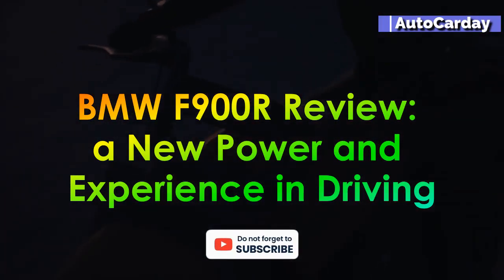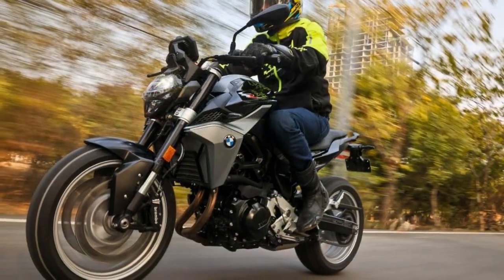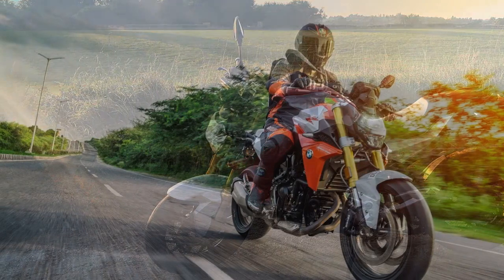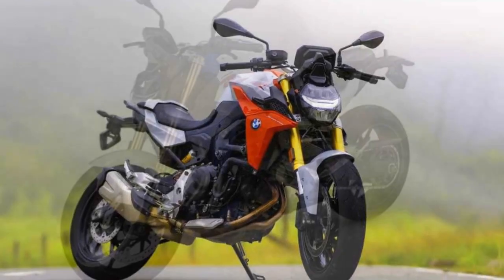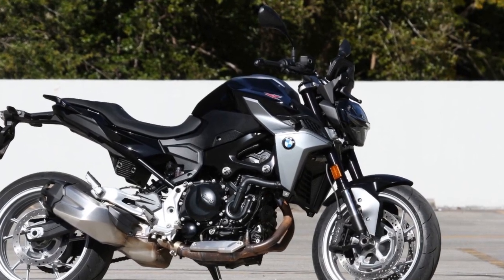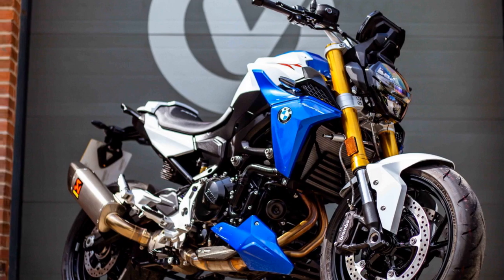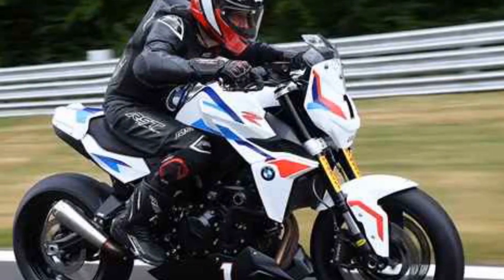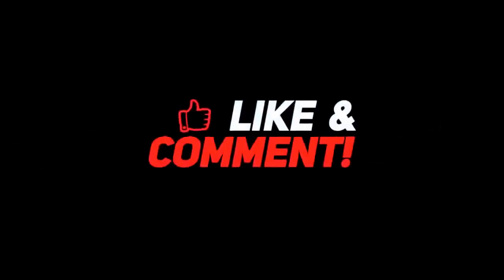BMW F900R Review, a New Power and Experience in Driving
1. We use trusted media sources in loading news and narrative content that we provide, in order to maintain accuracy and facts. We also include sources as references. please visit the sites we provide for more in-depth information related to the information or discussion we raise.

2. The material we use in making this video, is free and non-copyrighted content, or Creative Commons content, with fair use of content. If there is a problem or material that we use in the video in this channel, or there is a discussion about future business.

Thanks,